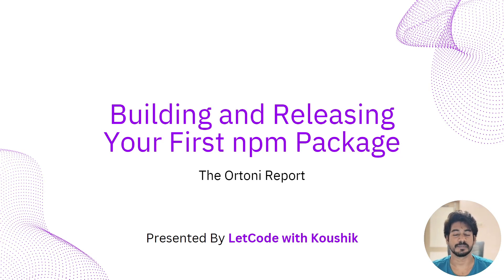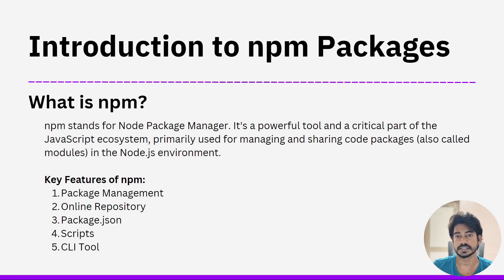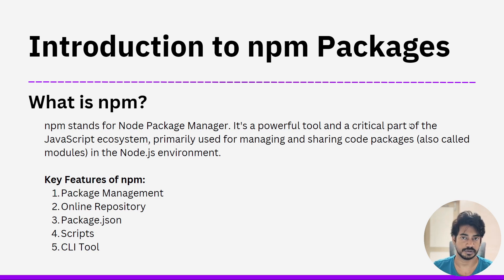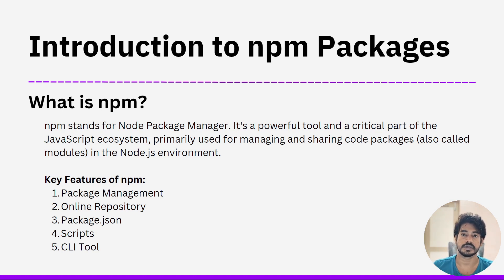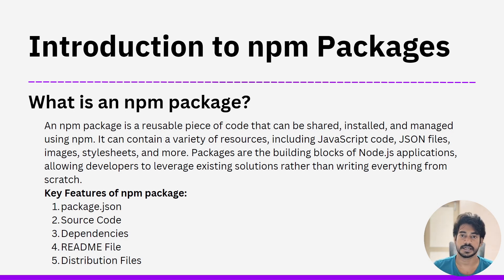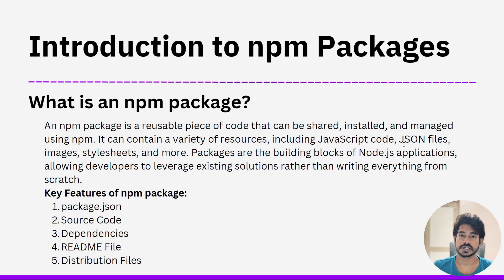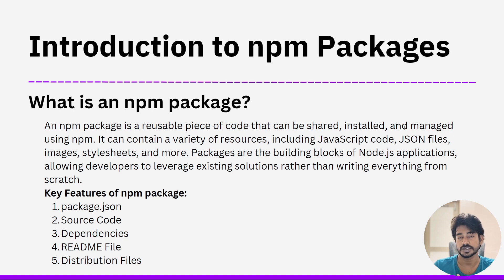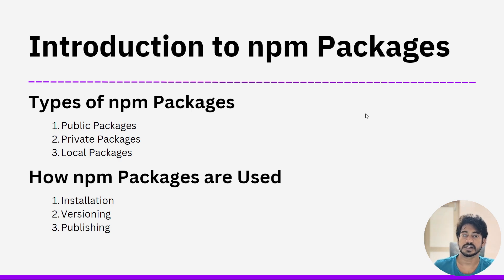Understanding npm Packages: A Beginner's Guide | Build & Release NPM package - Part 1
Understanding npm Packages: A Beginner's Guide

In this video, we dive into the basics of npm packages, the building blocks of modern JavaScript development. Whether you're new to web development or just getting started with Node.js, this guide will help you understand what npm packages are, how they work, and why they're essential for your projects.

🔍 Topics Covered:

1. What is an npm package?
2. The key components of an npm package (package.json, source code, dependencies, README, etc.)
3. Different types of npm packages (public, private, and local)
4. How to install and use npm packages in your projects
5. Versioning and publishing your own npm packages

🚀 By the end of this video, you'll have a solid understanding of npm packages and how to leverage them to speed up your development process.

Chapters:
0:00 Introduction to the NPM
0:10 Agenda
0:45 What is npm?
3:42 What is an npm package?
6:45 Types of npm packages?
9:15 Indtroduction to ortoni report
Tamil Youtube Channel:
UPI: ortoni@axl

SOCIAL